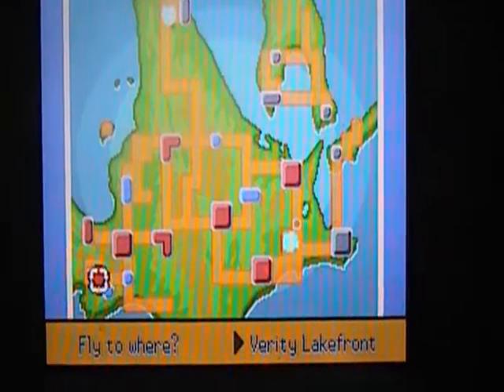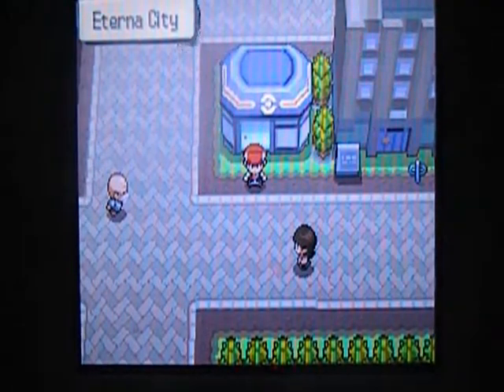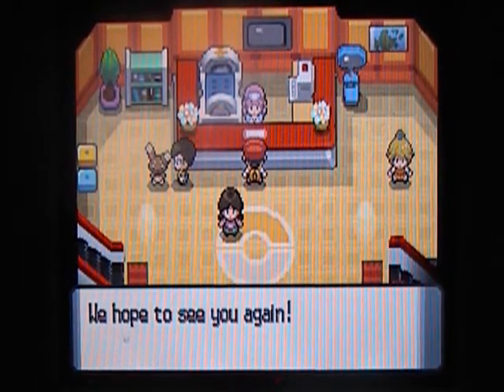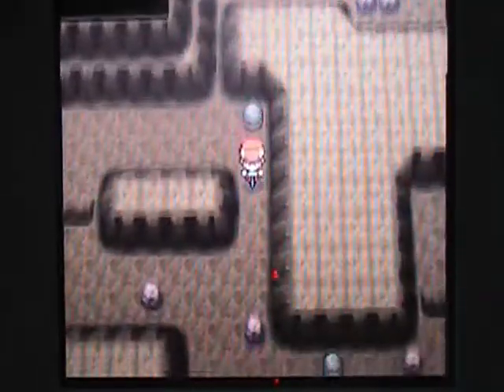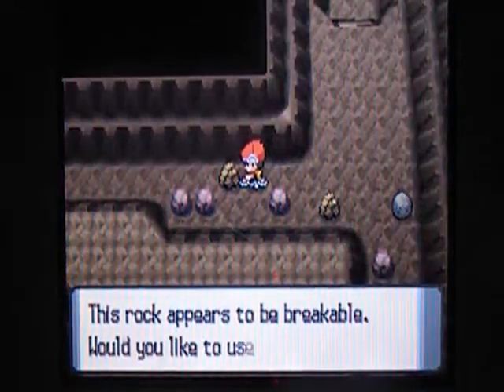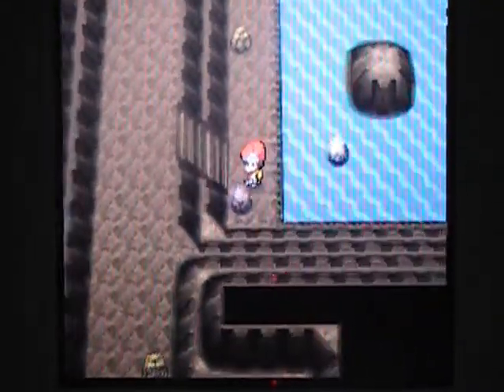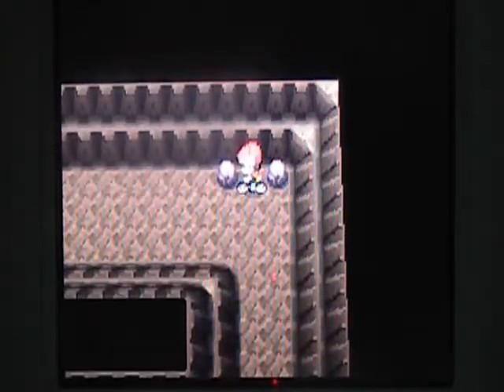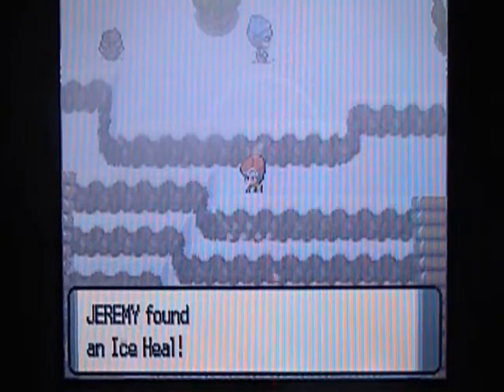pokemon pearl- episode 53- snowy items!-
hey guys! welocme back to more pokemon pearl!
in this episode, we start our way to snow point city and find lots of items!